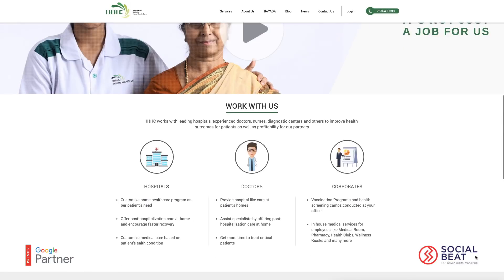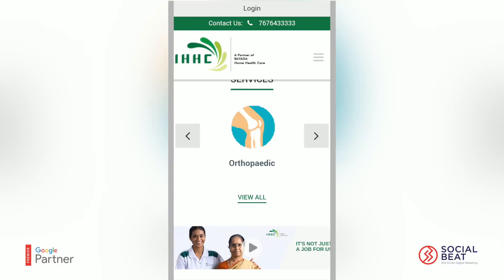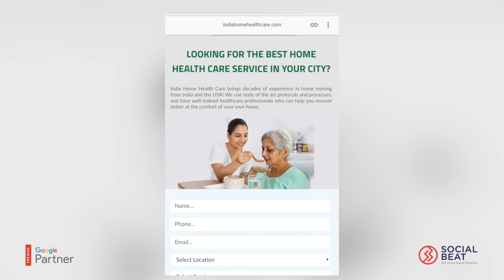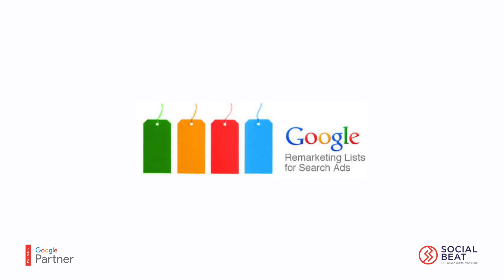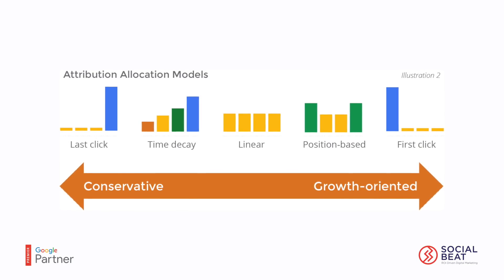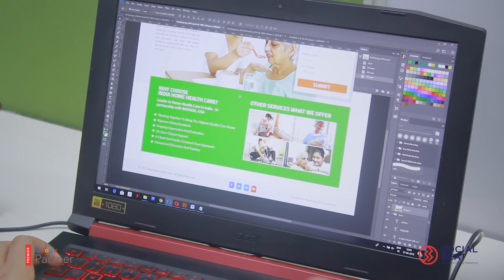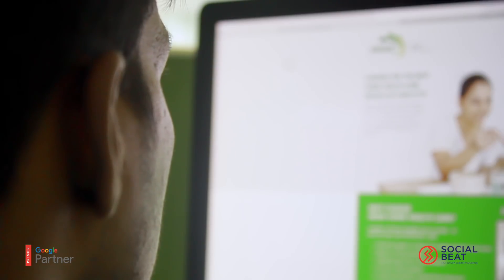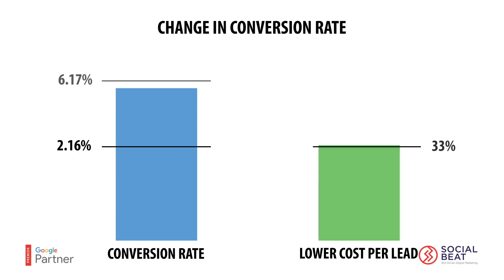India Home HealthCare Mobile Advertising Case Study - Google Premier Partner Awards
India Home HealthCare Mobile Advertising Case Study for Google Premier Partner Awards 2018